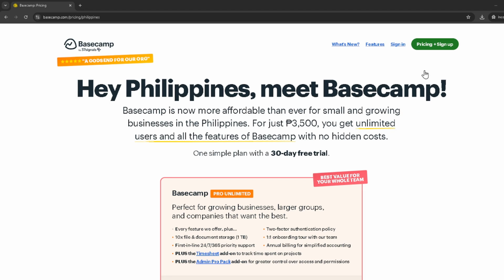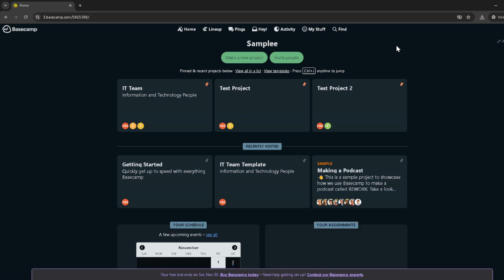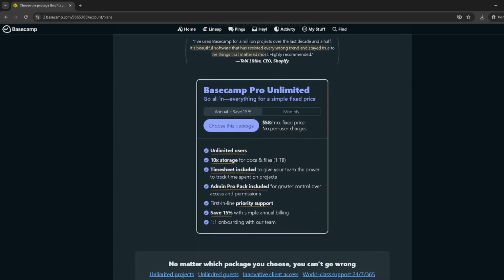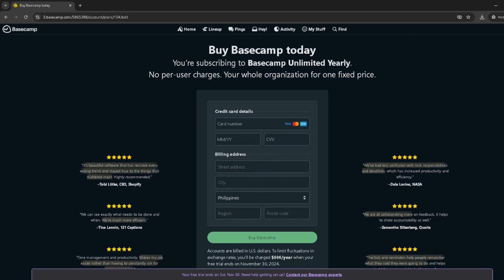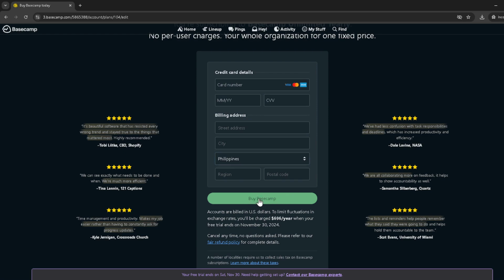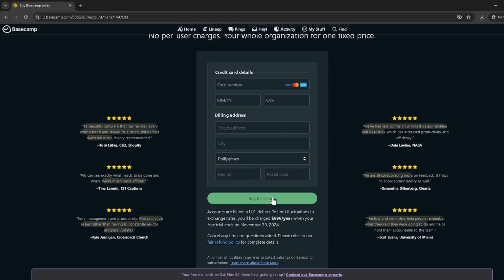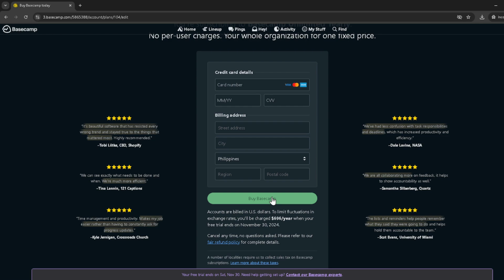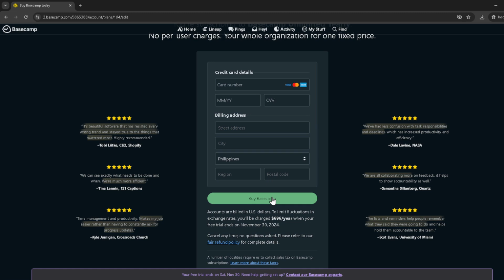How to Upgrade Basecamp (Full 2024 Guide)